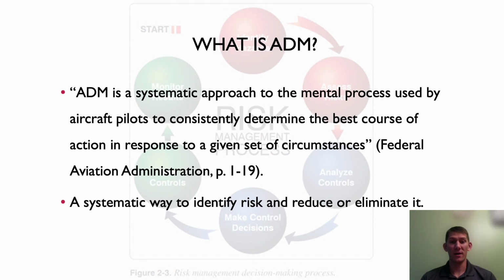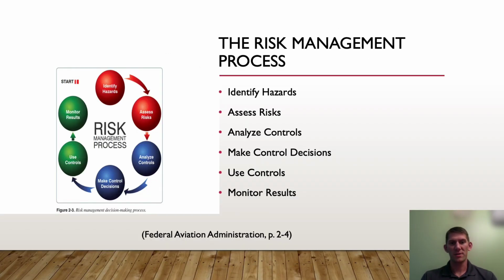ADM Lesson Brad Walter